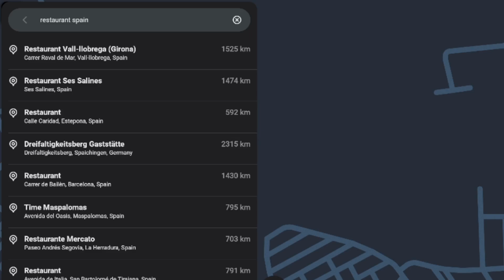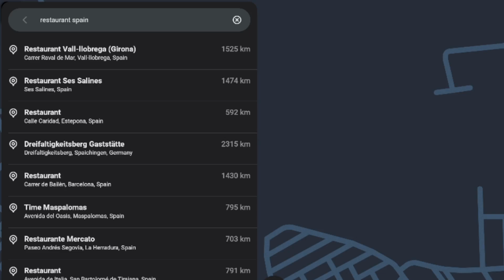How To Set Up Waze on CarPlay! Tutorial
Today we talk about how to use waze on apple carplay,apple carplay,beginners guide to waze,waze apple carplay,Set Up Waze on CarPlay